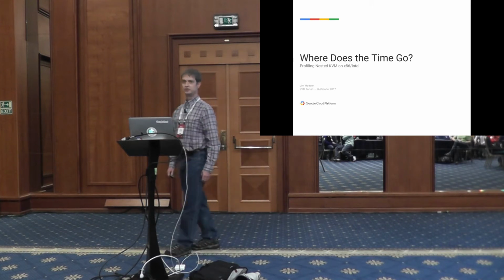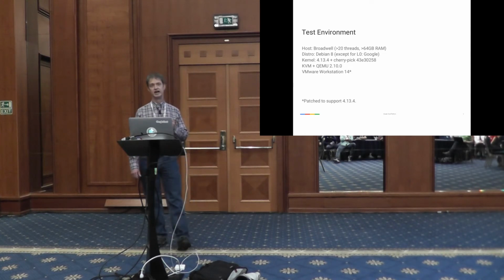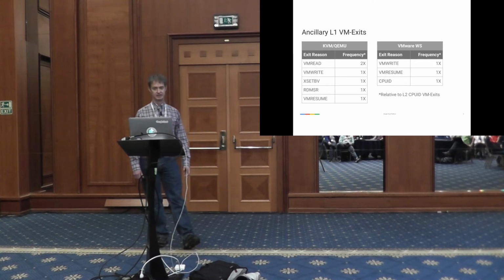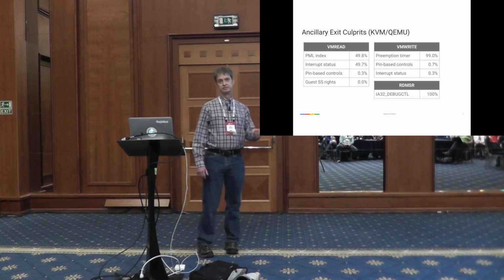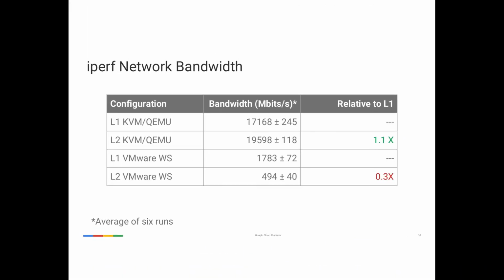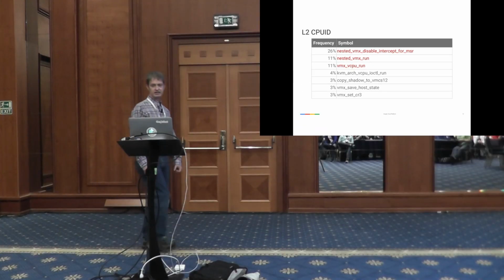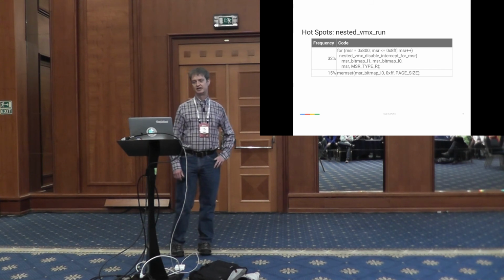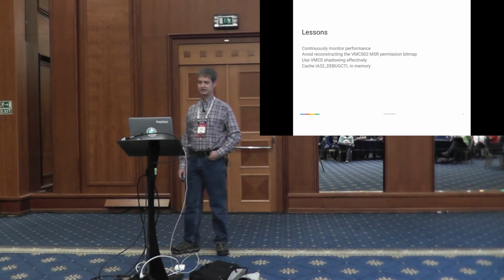[2017] Where Does the Time Go? Profiling Nested KVM on x86/Intel by Jim Mattson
Nested x86 virtualization under kvm is quite slow. In part, this is because nested virtualization is just slow by its very nature, and there is very little in the way of hardware acceleration to help improve its performance. However, part of the problem is that development has been (rightly) focused on correctness rather than performance. Now that nested x86 virtualization in kvm is a bit more mature, it is time to start looking for the low-hanging fruit to improve performance.

We will begin by comparing timings of primitive VMX operations under kvm and under VMware Player. Next, we will look at some macro benchmarks, and we will compare the number of VM-exits with kvm under kvm to the number of VM-exits with kvm under VMware player. Finally, we will look at runtime profiling information to examine the nested virtualization overheads of running kvm under kvm.

With apologies to AMD, this talk covers only the Intel x86 virtualization extensions.

Jim Mattson
Google
Software Engineer

Jim Mattson is a software engineer working on x86 virtualization for Google Cloud Platform. One of his current projects is to drive nested virtualization from beta to GA. Before joining Google, he worked on the virtual machine monitor at VMware, code-morphing at Transmeta, and compiler optimizations at HP. He also contributed to the Glasgow Haskell Compiler as a post-doc. Jim has a PhD in Computer Science from UCSD and a BA from Princeton University.